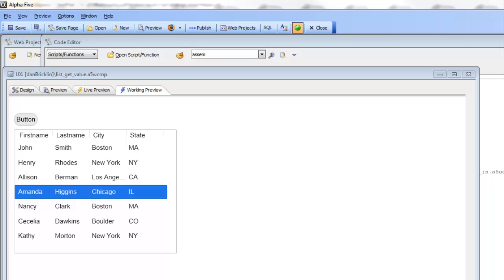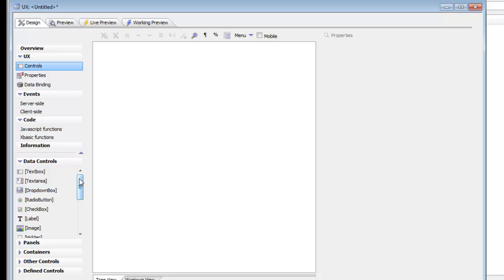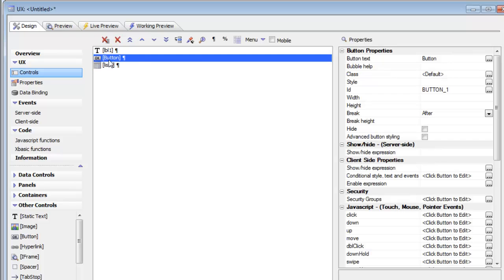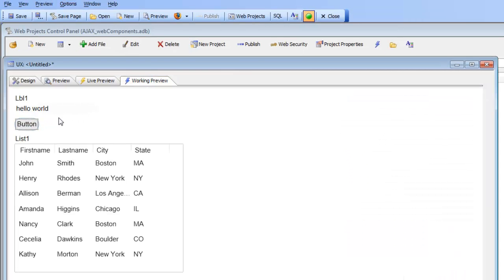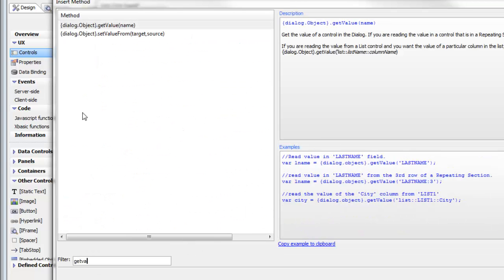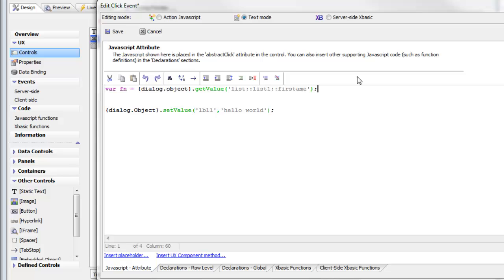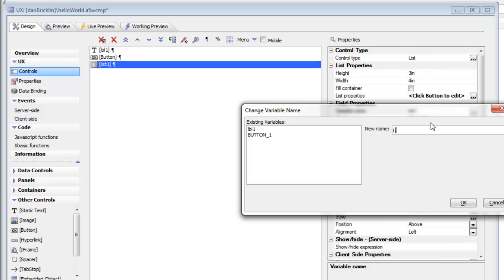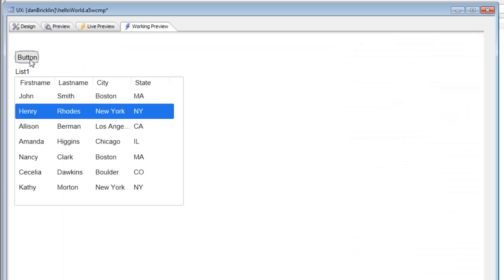AA Very Basic Programming Concepts - The "Hello World" Example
UX_V12--2 Alpha Five V12 UX Programming Part 1 and 2

 Many books that teach programming languages start with the ubiquitous "Hello World" example, in which they teach you how to put some text on the screen. In this video, we show you how you can write text to a label control on the UX component. The example is very simple, and you can think of it as the "Hello World" example of the UX component. The video then goes a little further and shows how data can be read from a List control to compose the message that is put in the label.